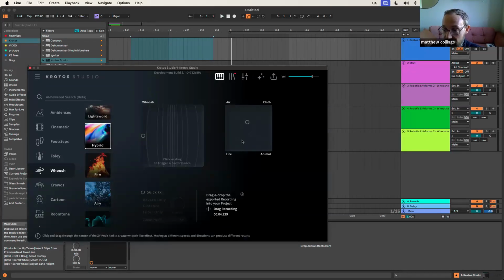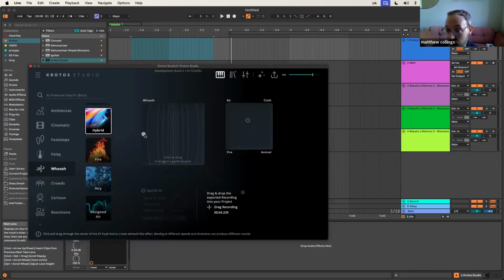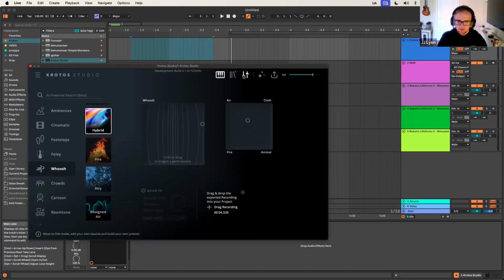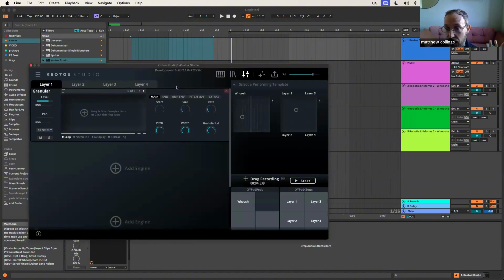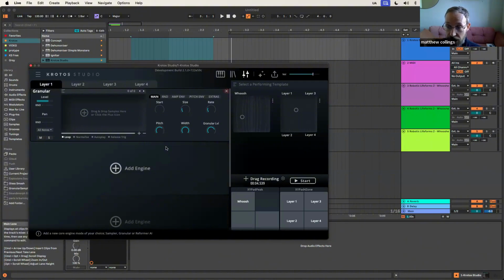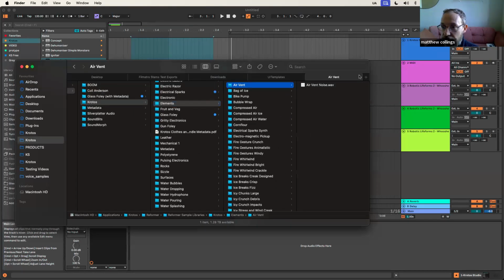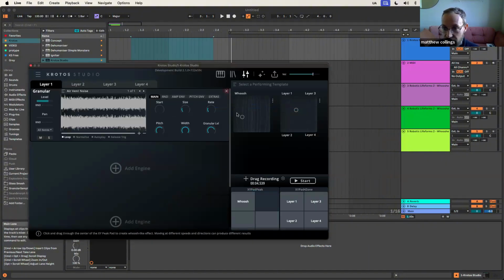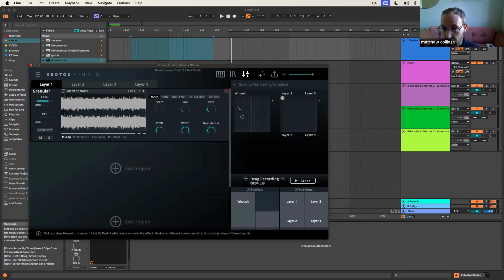Creating Whoosh Sound Effects in Krotos Studio - Part 1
See all the ways you can create Whoosh sound effects in Krotos Studio.

Krotos Sound Designers Matt Collings, Molly Isaac and Pierre Griscelli  spill all the sound design secrets in this video series.